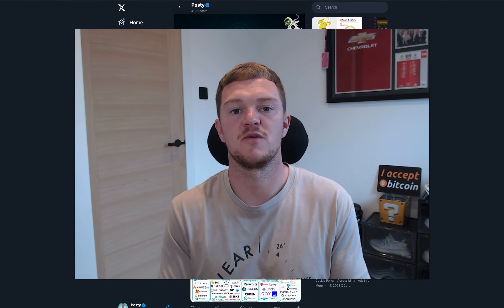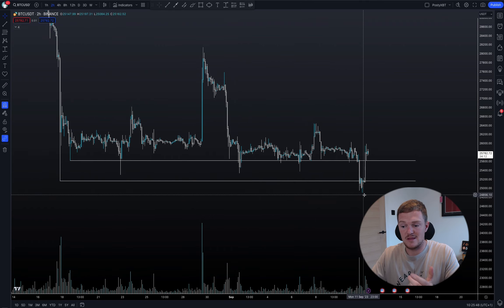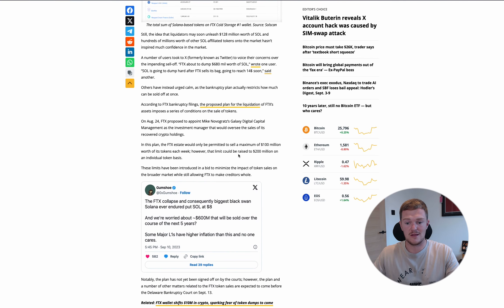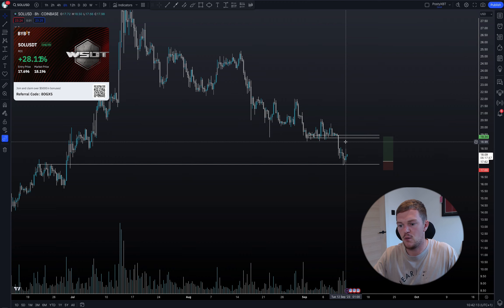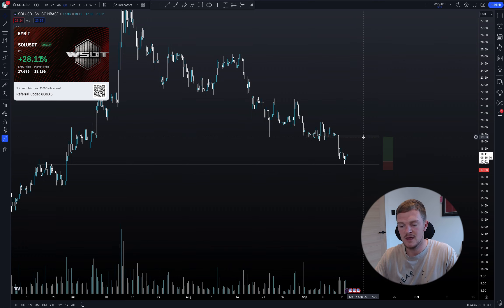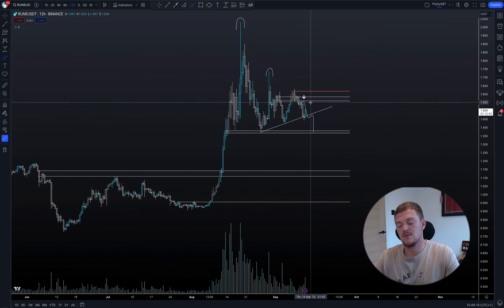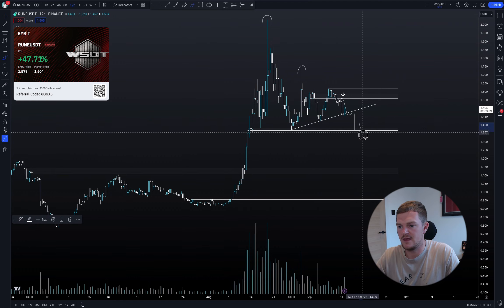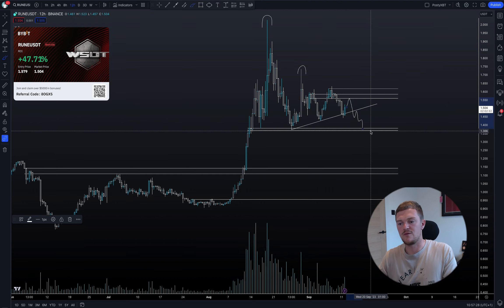Trade Analysis, Bitcoin's Impact on Altcoins & Solana/FTX Drama (SOL & RUNE)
Yesterday we seen the market dump followed by some further SOL FUD when it comes to the selling of FTX assets. In this video I explain why the SOL news isn't exactly as you think and I also share an update of the two active trades that I currently have open.

Intro: (00:00)
BTC Impact: (00:18)
FTX SOL FUD: (01:43)
SOL Analysis: (03:28)
RUNE Analysis: (04:56)